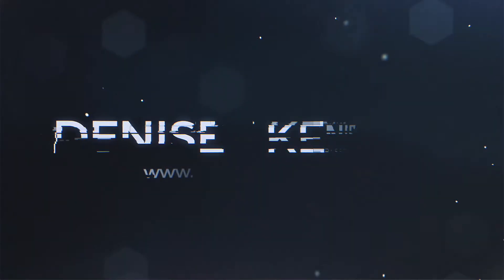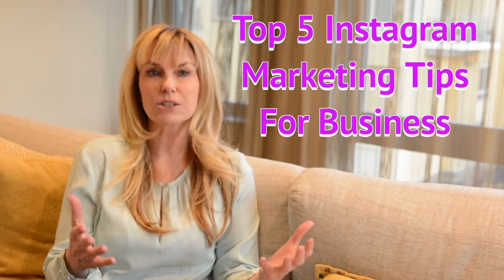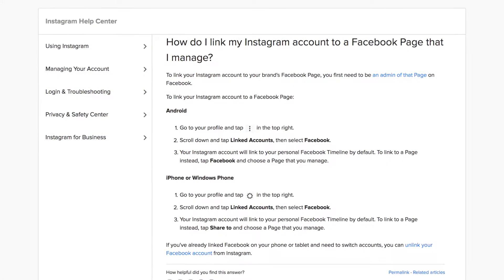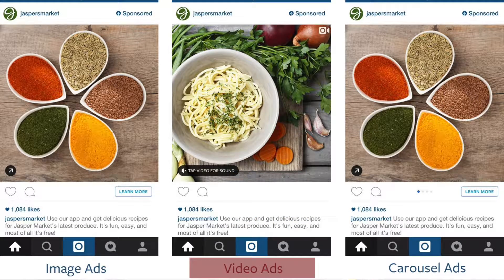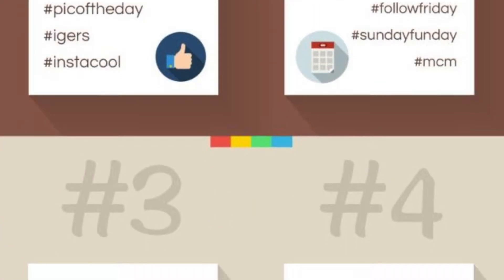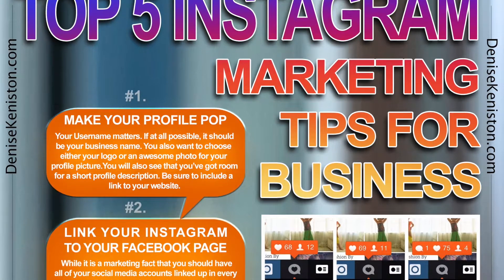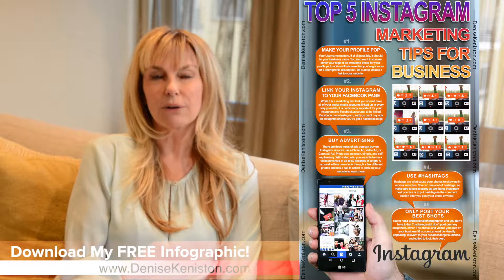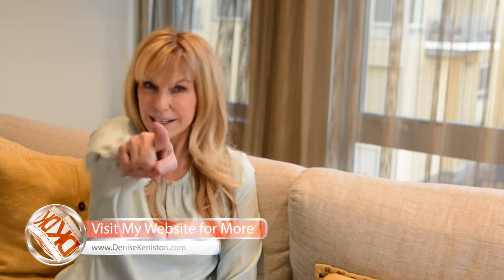Instagram Marketing Tips: Top 5 Instagram Marketing Tips For Business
Instagram Marketing Tips

Are you looking for Instagram marketing tips? Find out how this visual platform can work for your business now!

A breakdown of this video:

0:16 What is Instagram
0:48 Step 1
1:11 Step 2
1:33 Step 3
2:01 Step 4
2:20 Step 5

Denise Keniston is an entrepreneur and former network news anchor. After leaving the TV news business, she founded Keniston and Company which grew to $7M annually. Today, she manages Web4Retail and several other businesses including Blue Tidal Wave, I Love Better Sleep, Decorate Small Spaces, and Pinteresting.biz. She frequently writes and speaks about marketing, social media, and entrepreneurship.

Denise is an entertaining speaker who inspires audiences by sharing her own success story and encouraging others to make bold moves both professionally and personally. Her public speaking style is conversational and inspirational. Today, she speaks all over the country as a keynote speaker and at conventions.

Denise has modeled in magazines, on runways, and on television. These early experiences in front of the camera are where she received her initial on-the-job training. Currently, she is a spokesperson for select projects and clients.